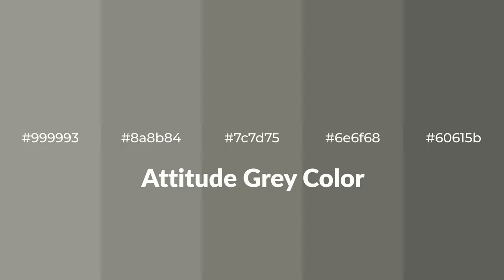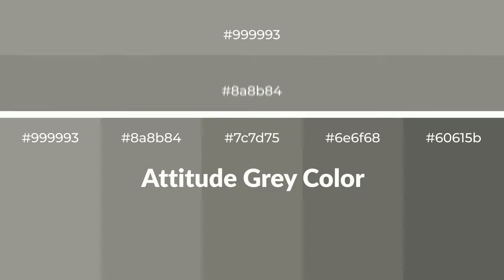Shades & Tints of Attitude Grey color 7c7d75 A Warm Green color 6e6f68 60615b 8a8b84 #999993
Shades of Attitude Grey color 7c7d75 Warm Shades of Attitude Grey color with Green hue for your project!

Shades
Hex 6e6f68

Tints
Hex 8a8b84

Attitude Grey is a warm color, and it emits cozier and active emotion. Warm colors are symbols of warmth, fire, heat, and sunshine. It also evokes joy, passion, love, and even anger emotions. You can see them used in Restaurants and Gyms.